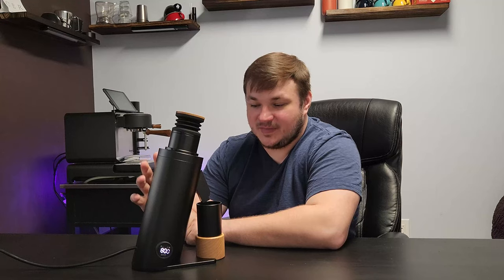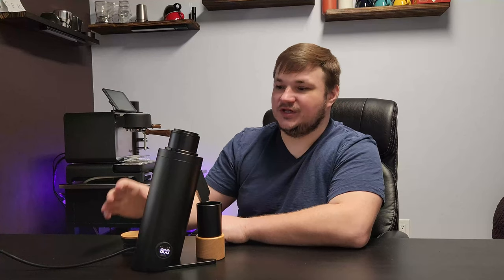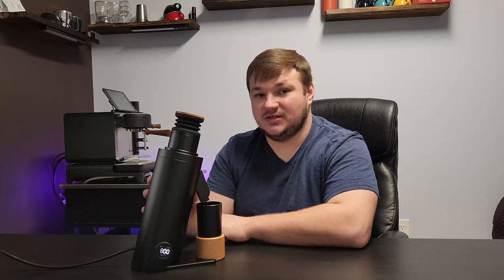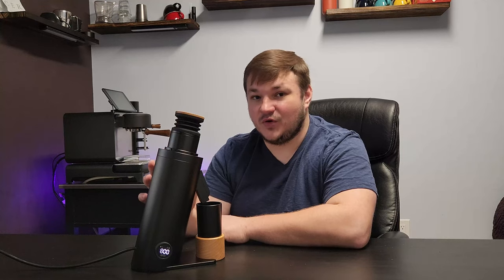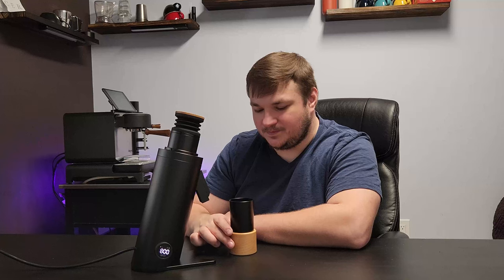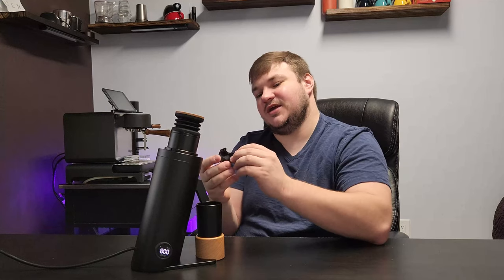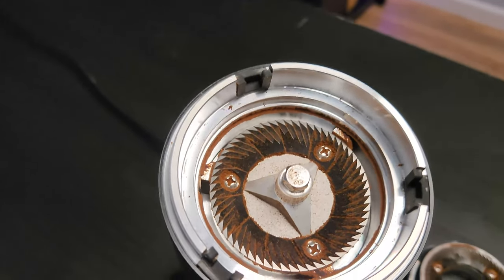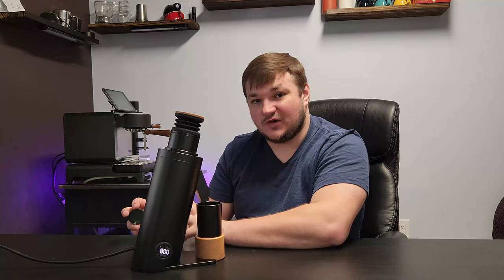Turin DF64V Review | Niche Killer?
My review on the Turin DF64V Coffee grinder.

00:00 - Start
00:13 - B-roll
01:21 - Pros 1-5
05:39 - Cons 1-5
09:16 - Final Thoughts